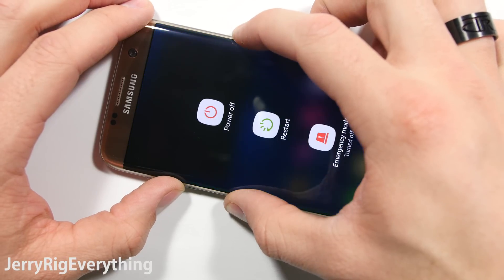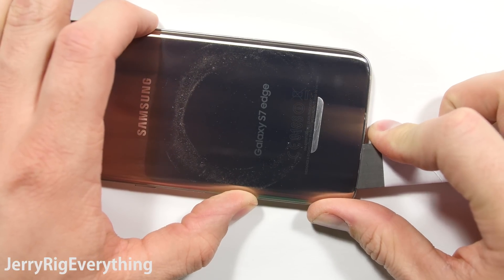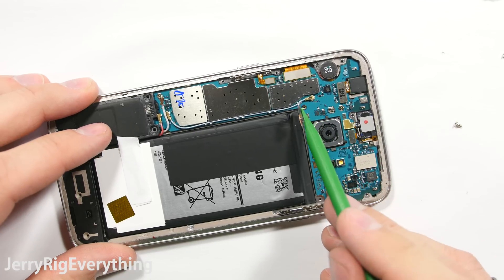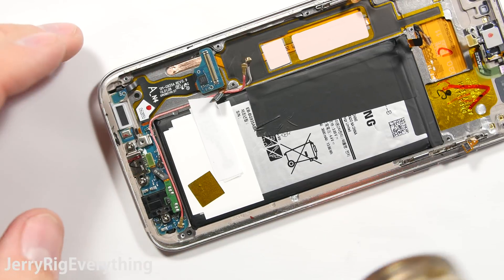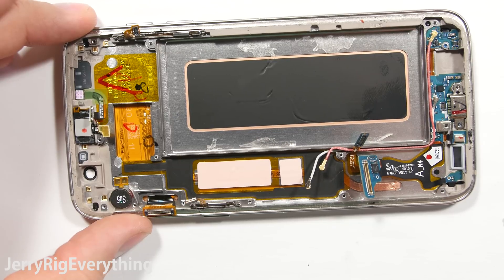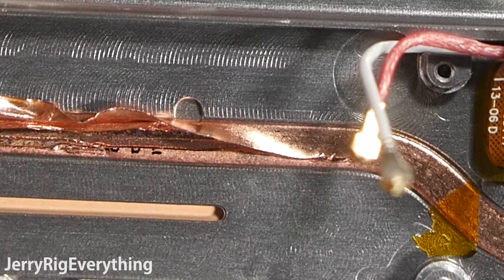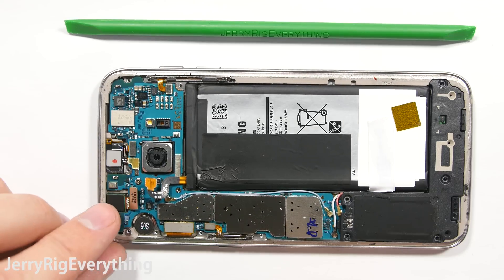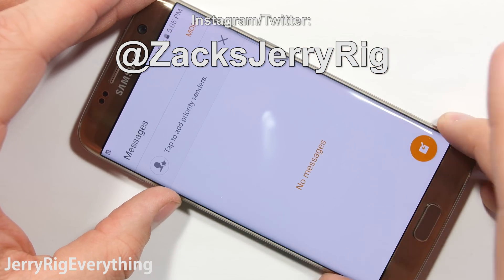Galaxy S7 Edge Screen Replacement - Charging Port Repair - battery fix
Smart Phone Repair Tool Kit
Charging Port (Make sure it fits your model)

This video shows the teardown of the New Samsung Galaxy S7 Edge Android Smart Phone. It shows how to remove the back glass panel and dissemble the phone using a heat gun and pry tools.

Replacing the Galaxy S7 Charging port is not easy, but I explain what needs to be done if there are no other options. Make sure that your charging port is not clogged by dust or lint before opening up your phone.

A battery replacement, camera replacement, or back glass replacement is probably going to be the easiest repairs for this device.

'Liquid cooling' heat pipe explanation: 4:27

Camera Optical image stabilizing gyro: 6:20